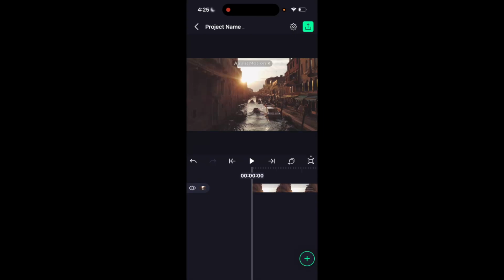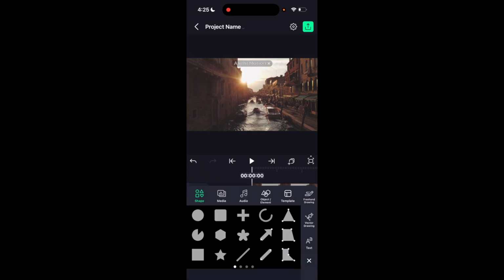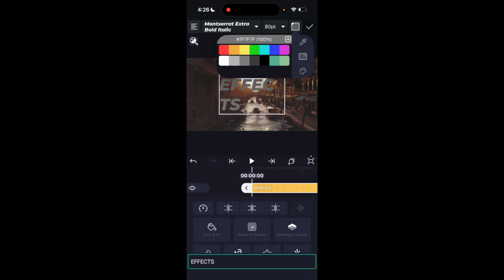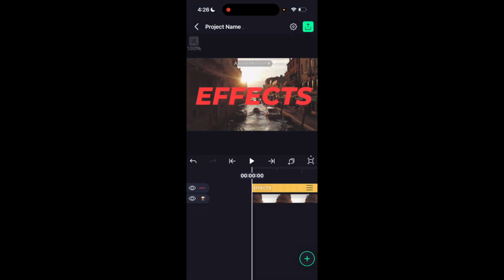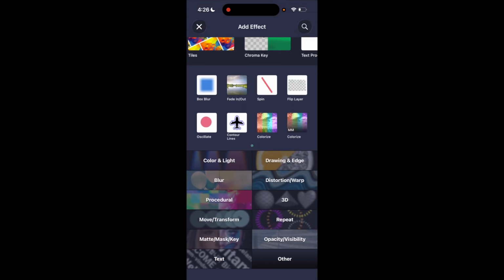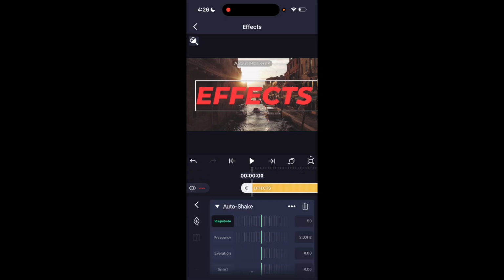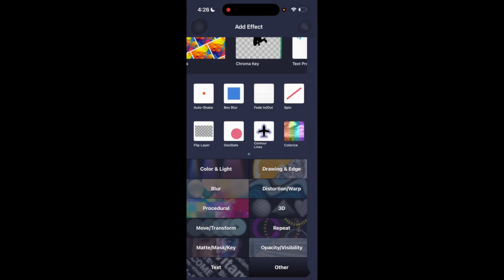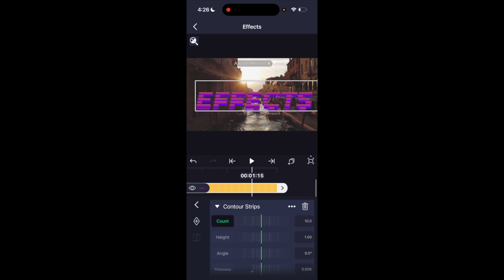How To Add Effects To Text In Alight Motion | Step By Step Guide - Alight Motion Tutorial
Learn how to add effects to text in Alight Motion with this easy step-by-step Alight Motion tutorial. If you want to create eye-catching titles, animated captions, stylish typography, glowing text, motion effects, or professional text animations, Alight Motion provides a wide range of effects that can transform ordinary text into engaging visual elements. Adding effects to text can help your videos stand out and make your content more attractive for YouTube, TikTok, Instagram Reels, Facebook, and other social media platforms.

In this Alight Motion tutorial, you'll learn exactly how to open the Alight Motion app, create or open a project, add or select a text layer, and access the effects menu. You'll also learn how to apply text effects, customize effect settings, adjust intensity levels, and preview changes before finalizing your project. Understanding how to use text effects can help you create professional-looking graphics, improve visual appeal, and add more creativity to your video edits.

In this step-by-step guide, you'll learn how to add effects to text in Alight Motion, how to customize text animations and visual effects, how to enhance typography designs, and how to create professional-looking text graphics. You'll also learn tips for combining effects with shadows, borders, opacity changes, keyframes, and animations to create unique and engaging text styles.

If you're searching for how to add effects to text in Alight Motion, how to animate text effects in Alight Motion, how to customize text effects in Alight Motion, or how to create professional text animations in Alight Motion, this tutorial has everything you need.